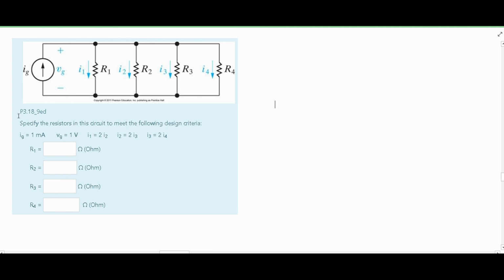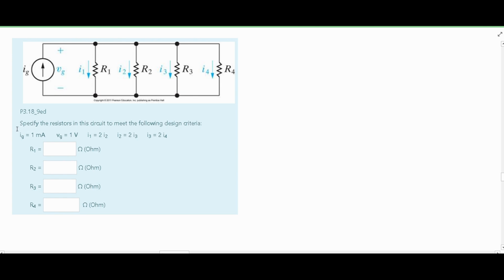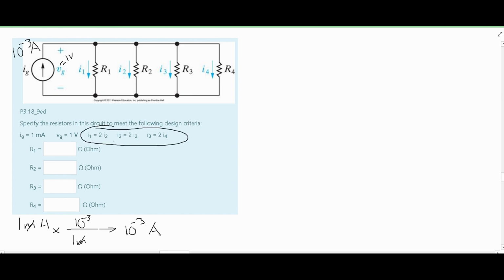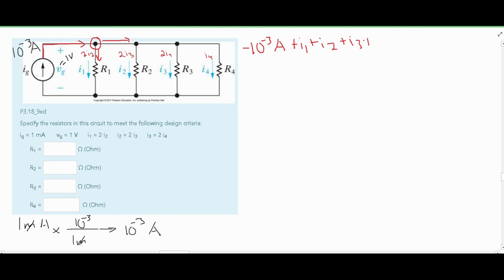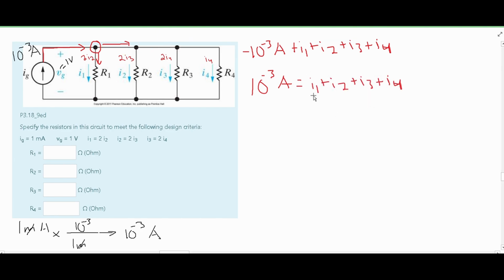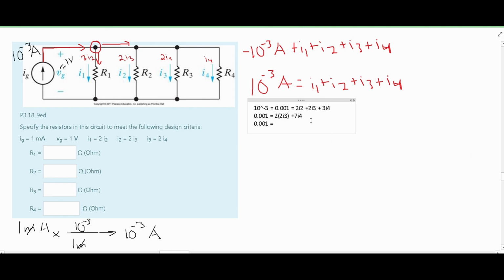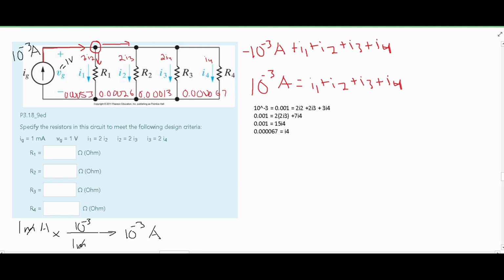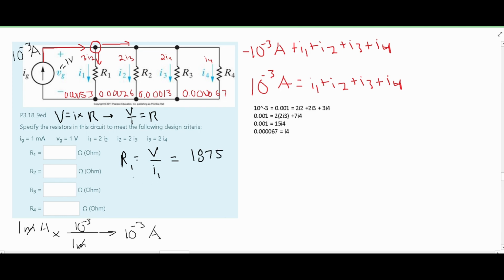Intro to Circuit Analysis | Ch.3 - Simple Resistive Circuits | Problem 10: a) Find the current i2...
Question:
a) Find the current i2.
b) Find voltage vD,
c) Find the current i0.